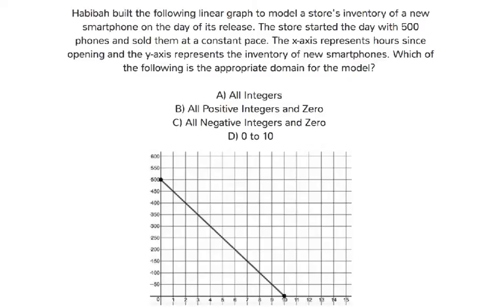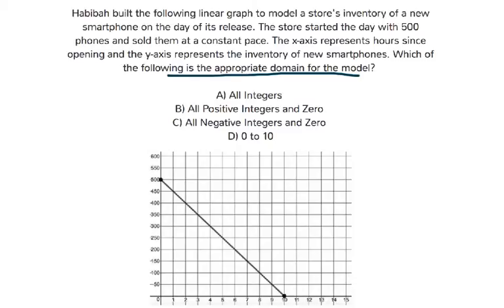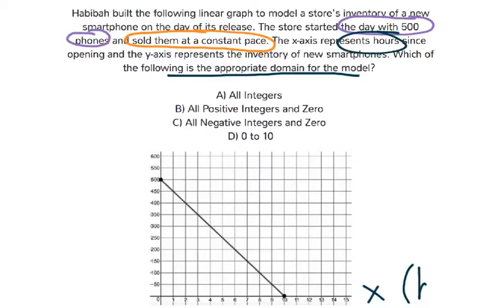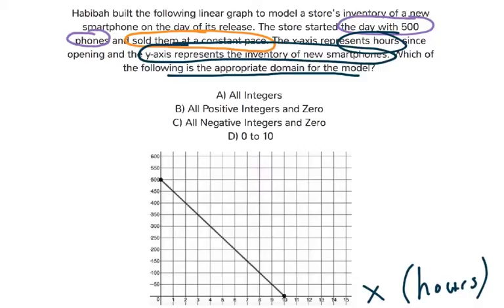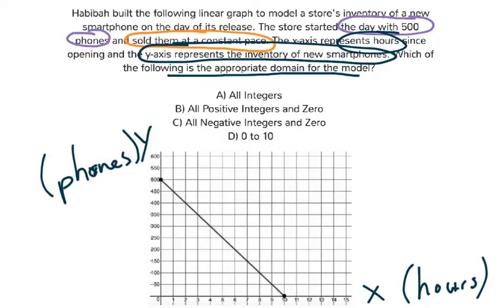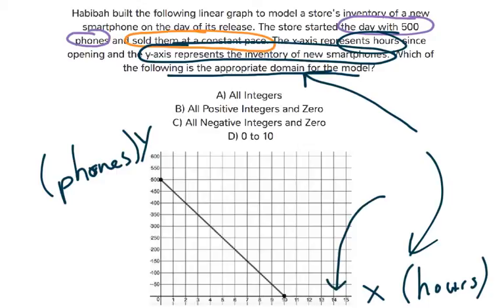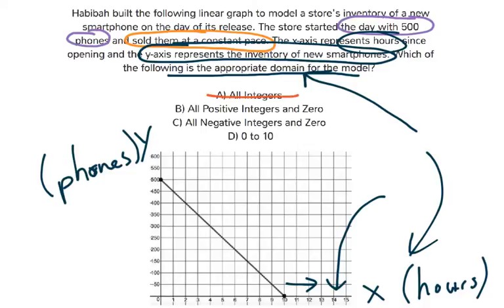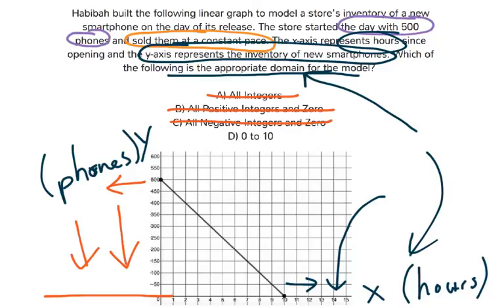[9.LF.5-1.2] Relating the Domain of a Linear Function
Determine appropriate domains of a linear function in context.